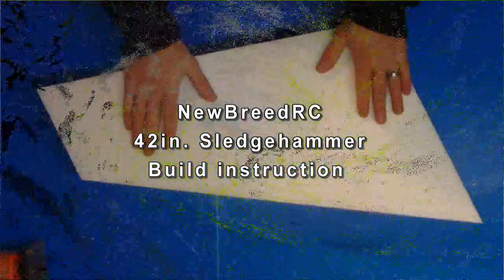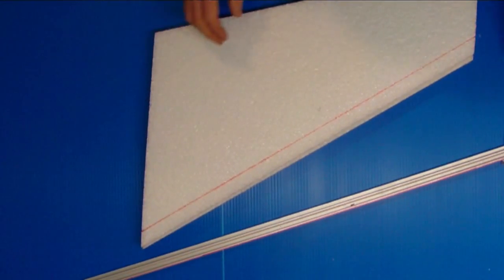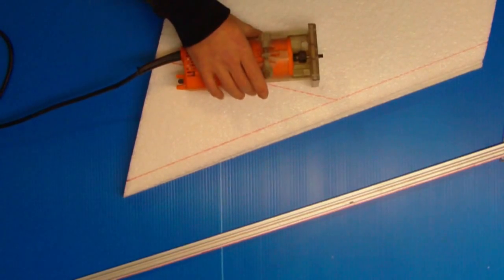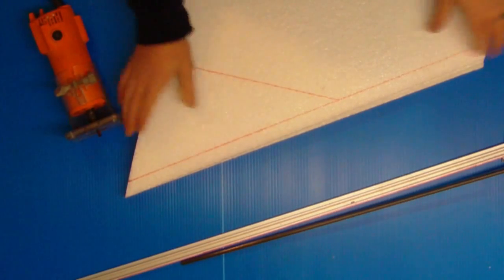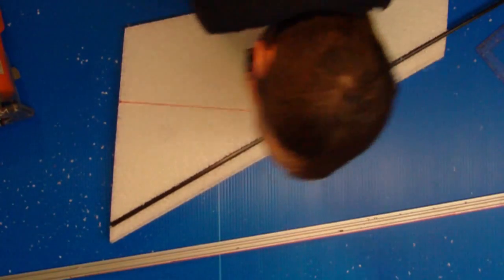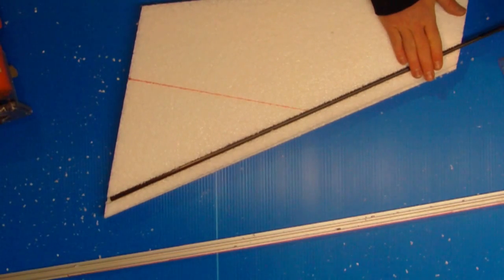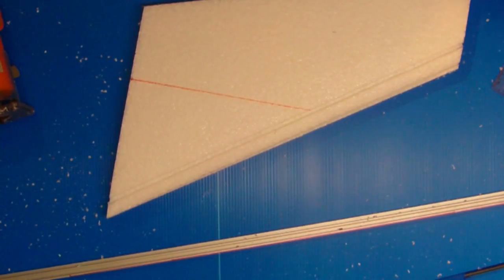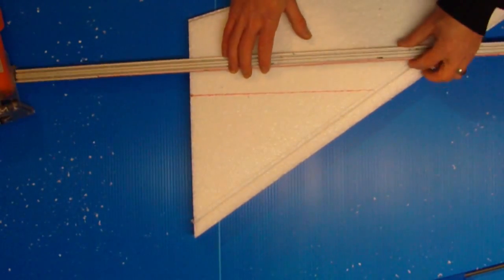SledgePart1.avi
Sledgehammer build part one. There will be quite a few parts to this series and will cover the entire build.